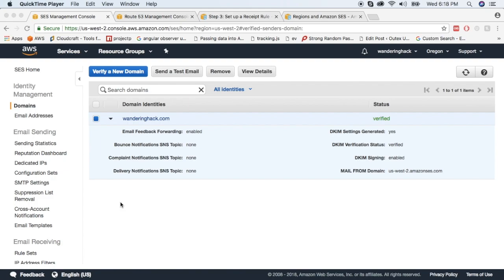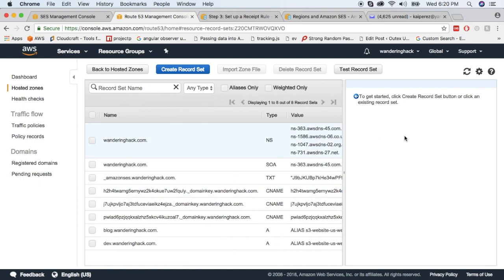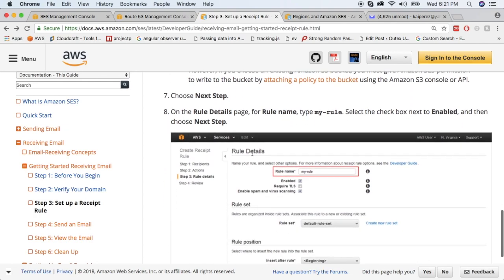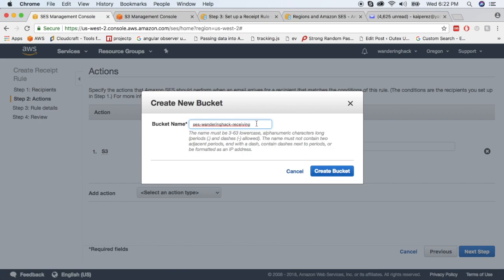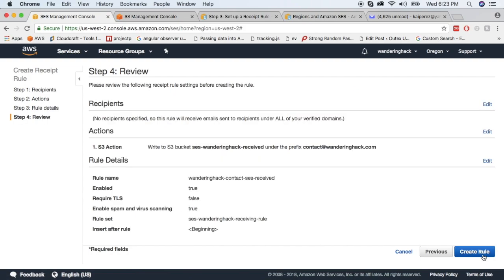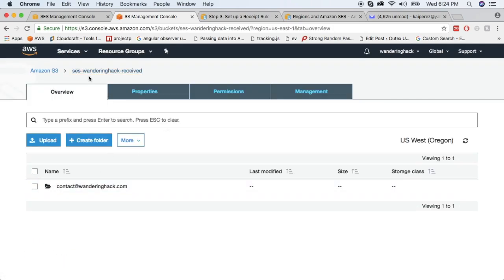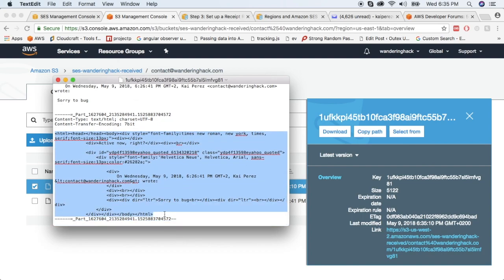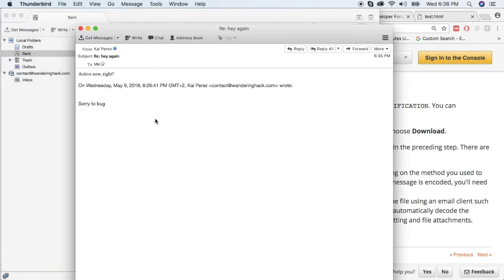Receiving Email With SES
We configure SES to receive email as well